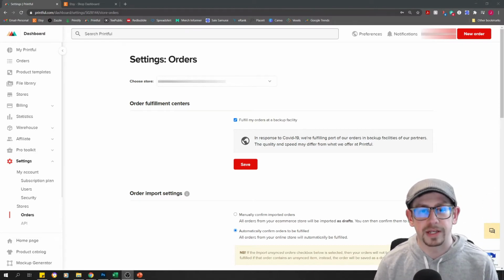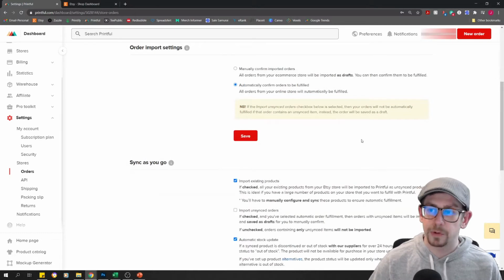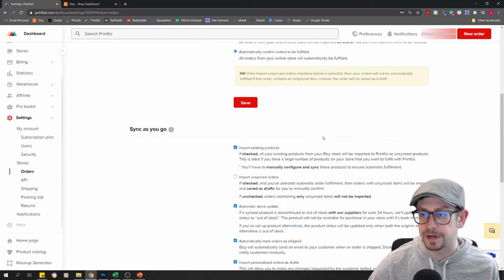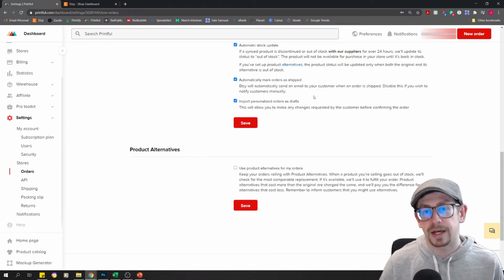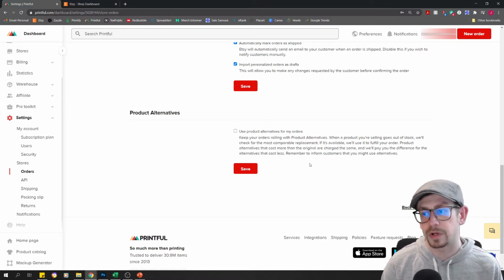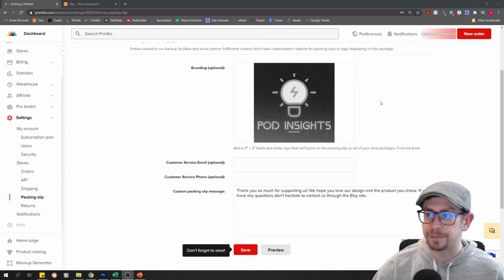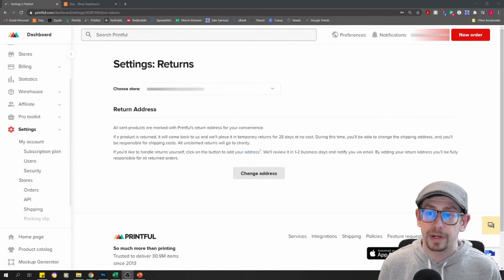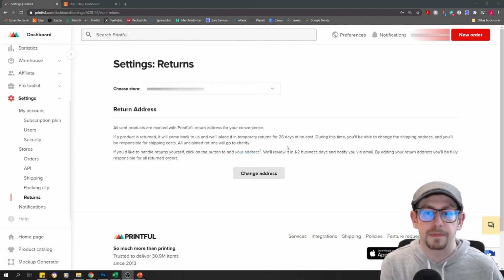Printful Etsy Store Settings Tutorial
Today we're reviewing your Etsy store settings in your Printful account, including settings for order automation and packing slips.